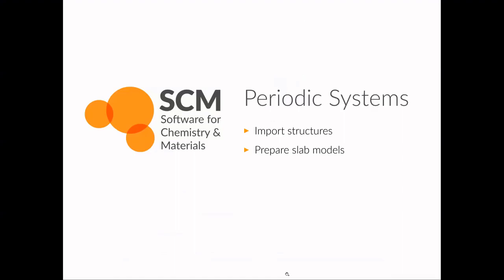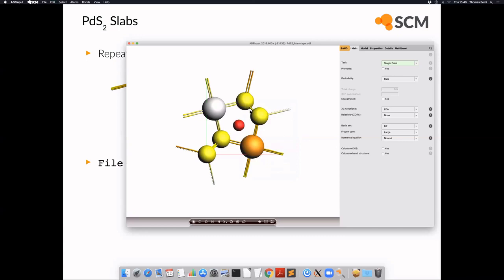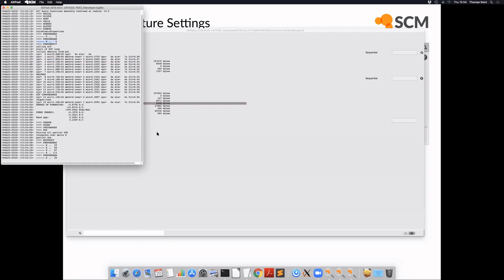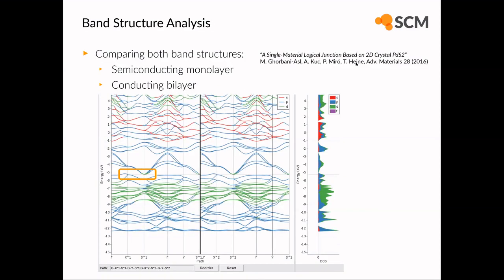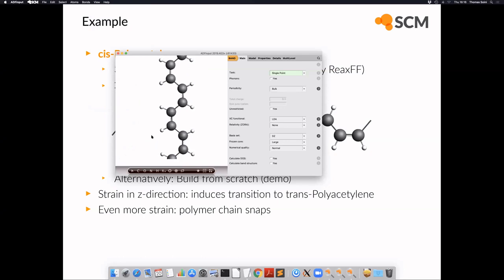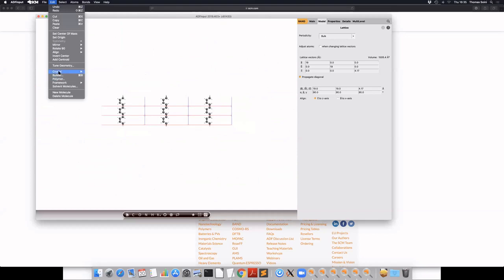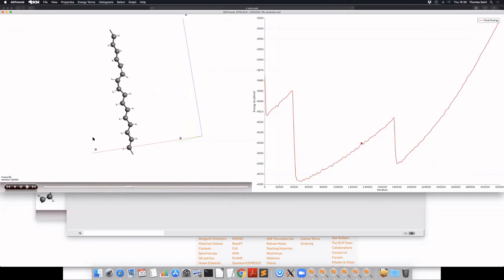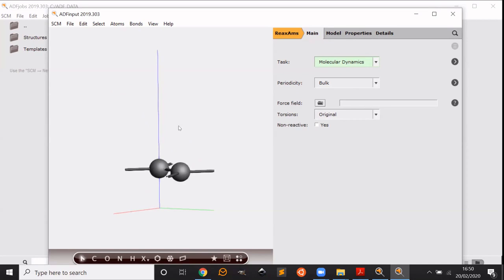Workshop periodic systems Amsterdam Modeling Suite: band structures, DOS, stress, GCMC, sputtering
Virtual hands-on workshop on getting started with the Amsterdam Modeling Suite for periodic systems: import cif structures, slice surfaces, calculate band structures, fat bands, pDOS. Stress-strain curves, GCMC for battery discharge processes and the molecule gun for deposition and sputtering processes. Thomas and Ole demonstrated BAND, DFTB & ReaxFF and the general AMS driver.